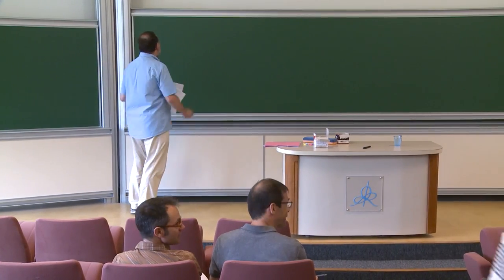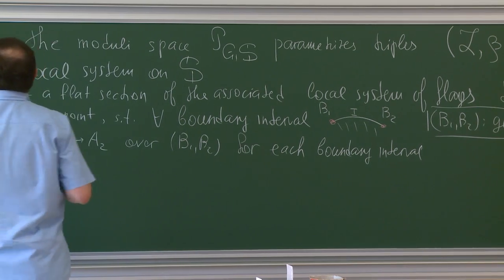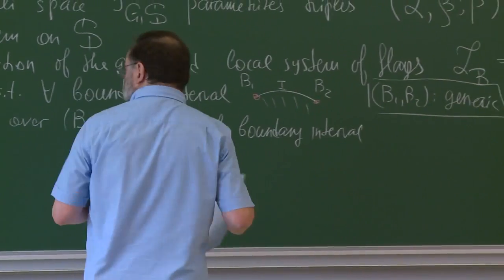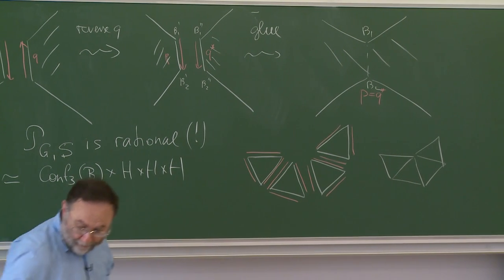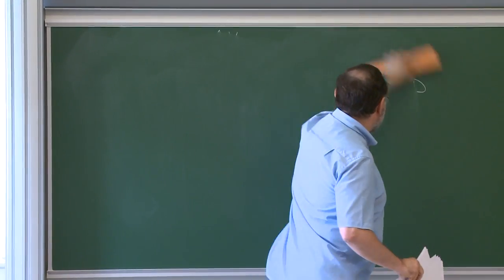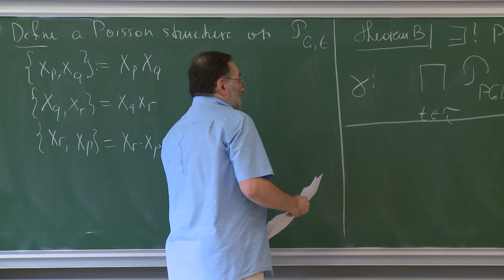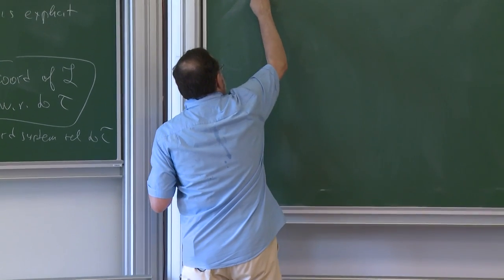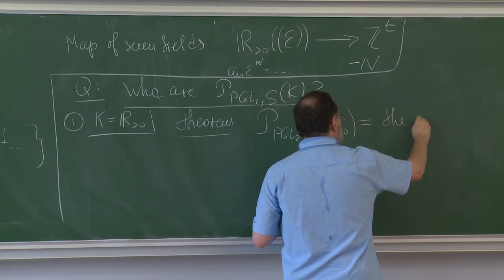Alexander Goncharov - 2/4 Quantum Geometry of Moduli Spaces of Local Systems...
Quantum Geometry of Moduli Spaces of Local Systems and Representation Theory

Lectures 1-3 are mostly based on our recent work with Linhui Shen.

Given a surface S with punctures and special points on the boundary considered modulo isotopy, and a split semi-simple adjoint group G, we define and quantize moduli spaces Loc(G,S) G-local systems on S, generalising character varieties.

To achieve this, we introduce a new moduli space P(G, S) closely related to Loc(G,S). We prove that it has a cluster Poisson variety structure, equivariant under the action of a discrete group, containing the mapping class group of S. This generalises results of V. Fock and the author, and I. Le.

For any cluster Poisson variety X, we consider the quantum Langlands modular double of the algebra of regular functions on X. If the Planck constant h is either real or unitary, we equip it with a structure of a *-algebra, and construct its principal series of representations.

Combining this, we get principal series representations of the quantum Langlands modular double of the algebras of regular functions on moduli spaces P(G, S) and Loc(G,S).

We discuss applications to representations theory, geometry, and mathematical physics.

In particular, when S has no boundary, we get a local system of infinite dimensional vector spaces over the punctured determinant line bundle on the moduli space M(g,n). Assigning to a complex structure on S the coinvariants of oscillatory representations of W-algebras sitting at the punctures of S, we get another local system on the same spa. We conjecture there exists a natural non-degenerate pairing between these local systems, providing conformal blocks for Liouville / Toda theories.

In Lecture 4 we discuss spectral description of non-commutative local systems on S, providing a non-commutative cluster structure of the latter. It is based on our joint work with Maxim Kontsevich.